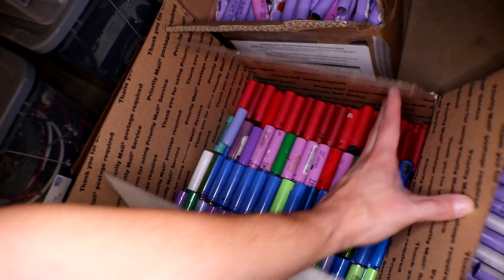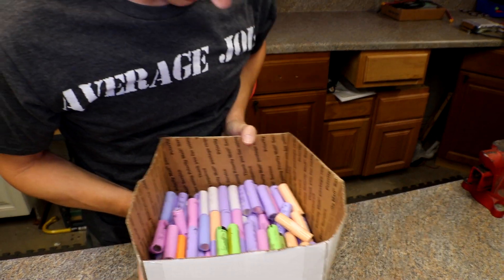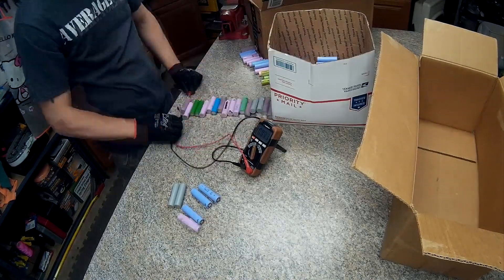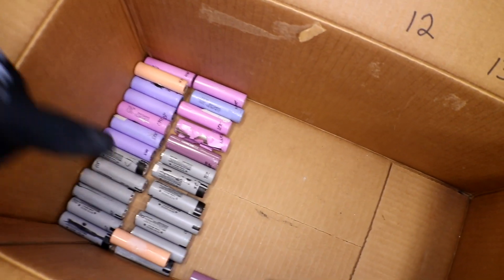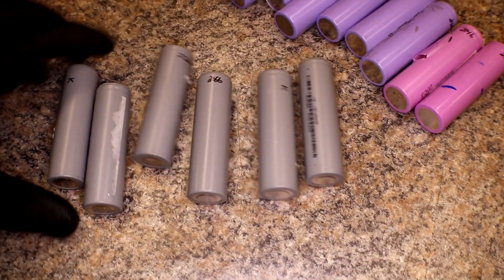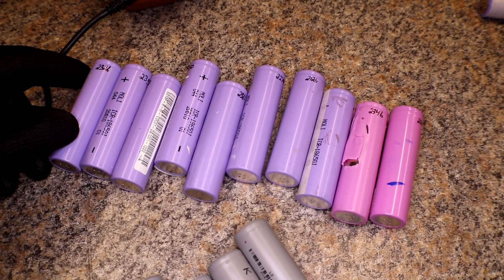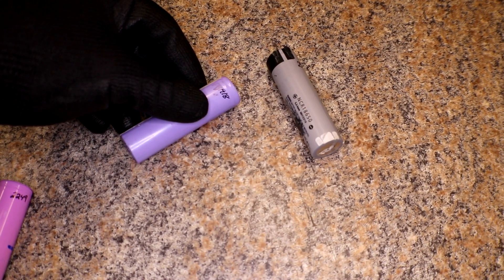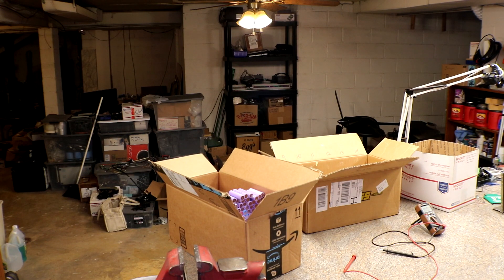🔋⚡Checking Voltage and Sorting 18650's "Manual Repackr"🔋⚡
Starting on the next 14s100p build.  Checking Voltage and Sorting Cells.

Support Section⤵

Top Supporting Patreons:
🔗Leslie R. Isgrigg - Diy Powerwaller!!!
🔗Andrew Rotariu - Diy Powerwaller!!!

Marcin Chojnowski, Bevin Blunt, Luc Van Hoeylandt, DIY Alaska Style

Newest Patreons -  Joe Gladle, Mica Wilson and Marty Reiss

ETH 🔗0x10E0AC75f9F053f146D6d003678F1c9BA1893dCb

Average Joe Shirts on Amazon!!!
🔗AveRage Joe T-shirt's in Mens, Womens and Kid Sizes $19.99!!!

Want to send stuff and things?
Send to:⤵
AveRage Joe

Links to Amazon and Ebay for some of the products I have purchased and use.